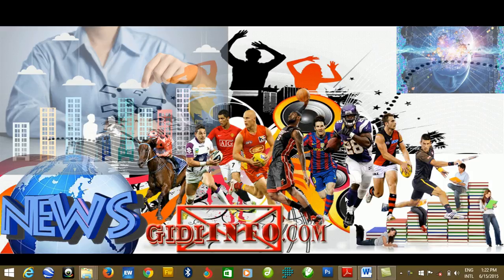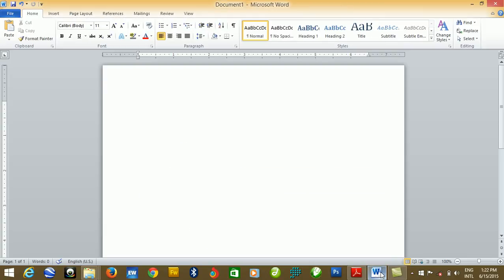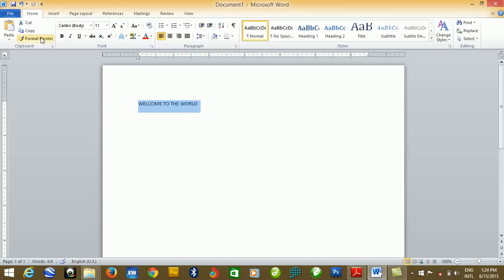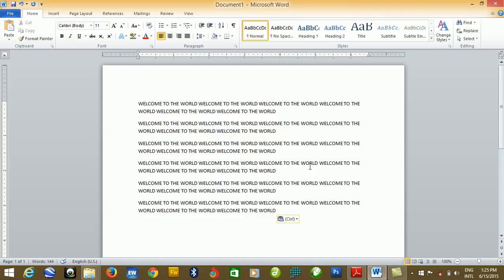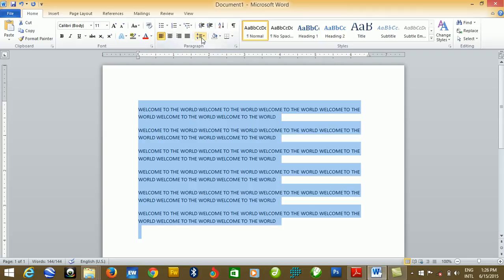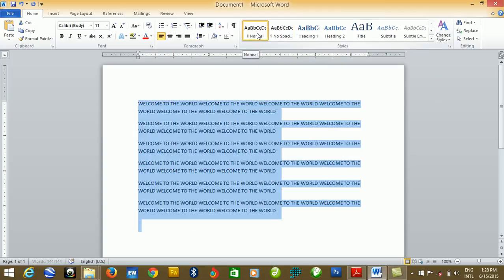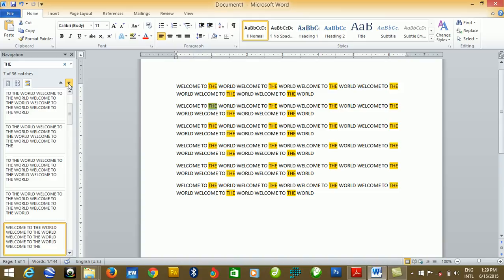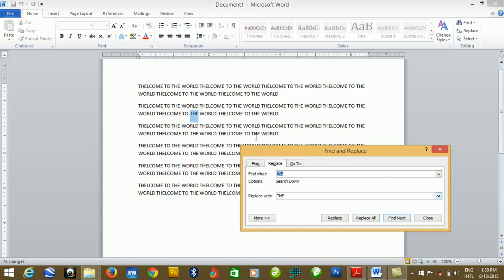Microsoft Word 2010 (4)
Working around the environment